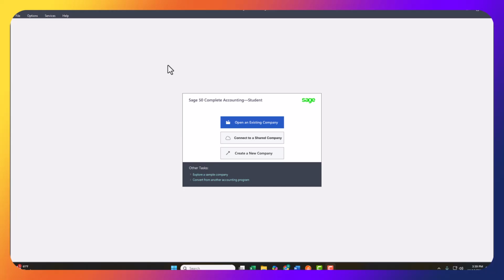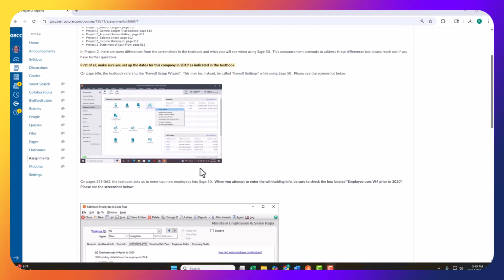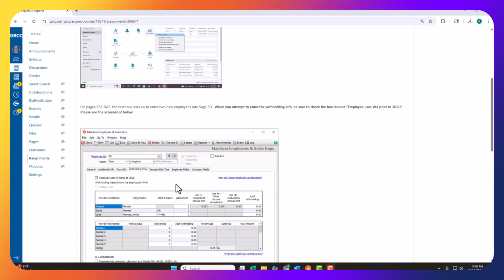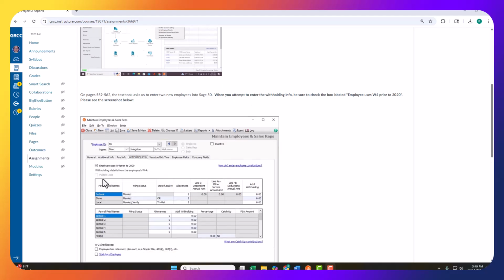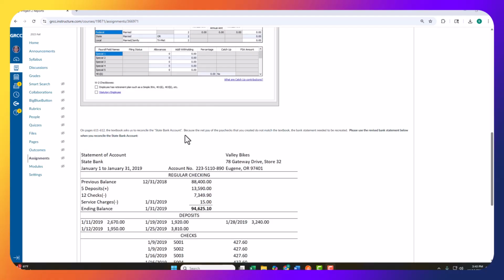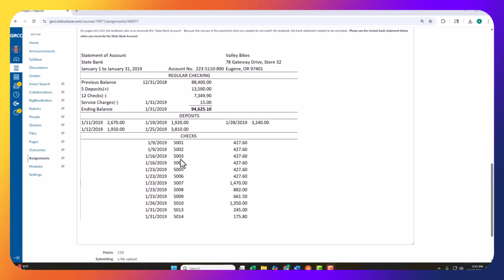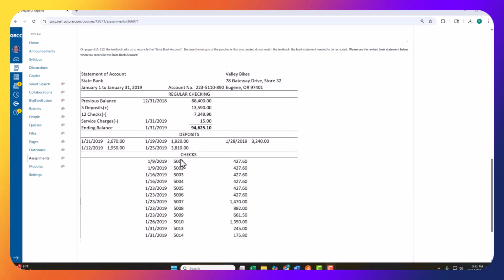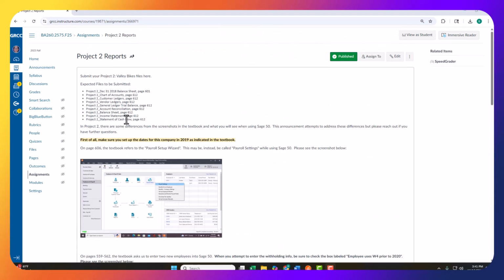BA260 Project 2